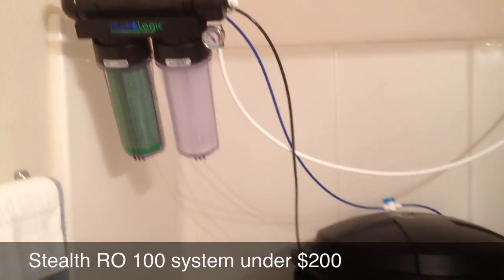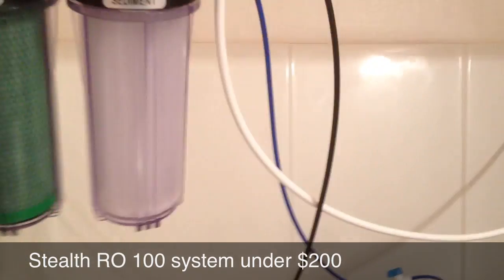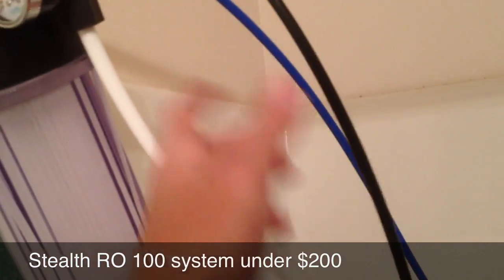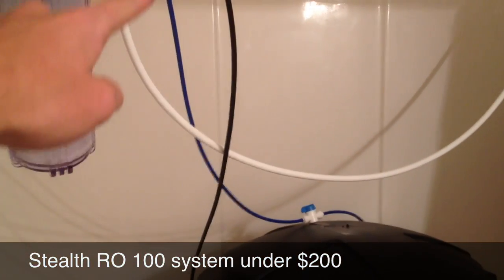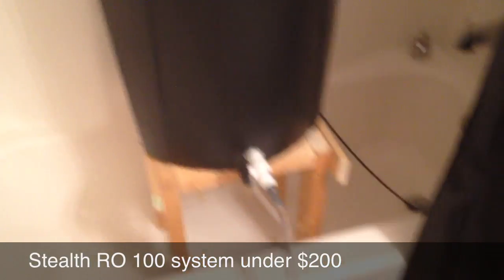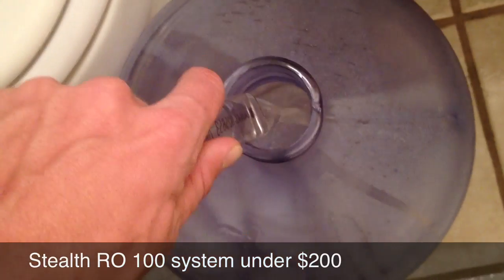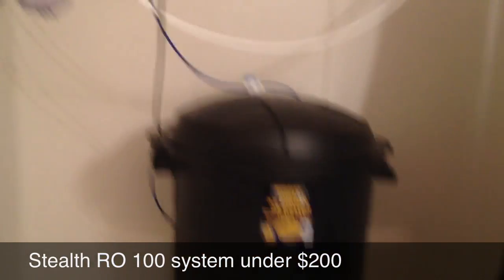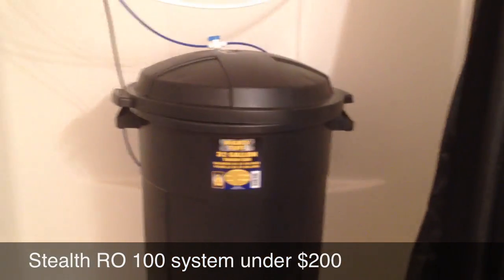Simple Hydroponic RO Water System For Under $200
Stealth logic RO system from EastWestHydro.com for $144. The remaining parts including trash can cost ~$40. Used some spare wood to build the platform the can sits on.